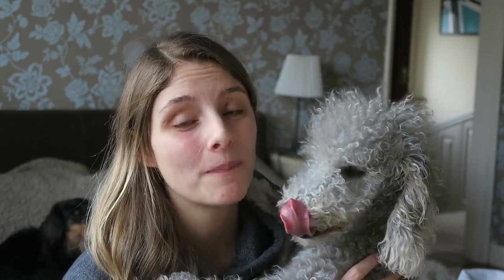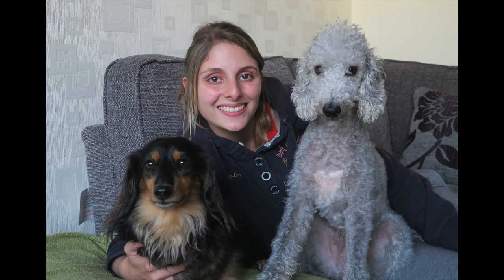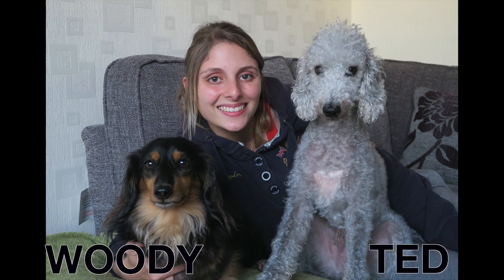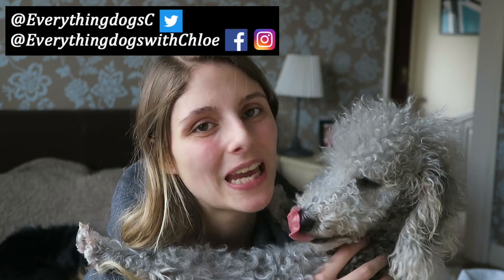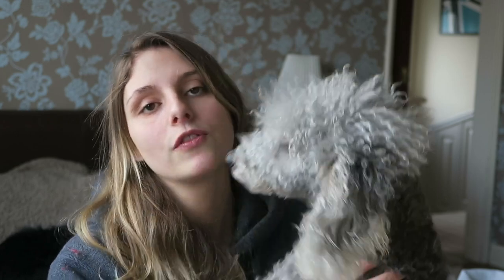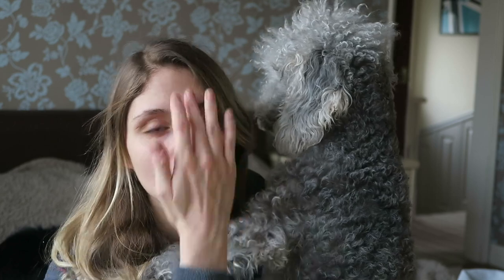BEDLINGTON TERRIER DOGS 101 - PROS AND CONS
Want to know a bit about bedlington terriers then this is the video for you!

Topics in this video include how to clean a dogs bed and how to get hair off the bed.

About this video:
Everything dogs with chloe talks about bedlington terriers their pros and their cons, We touch on the subject that bedlington terrier are the one of the best dogs for families and are one of the best dogs for kids. the bedlington terrier breed are lovely and very caring they are super easy to train and this video is just about that it is about bedlington terriers 101.